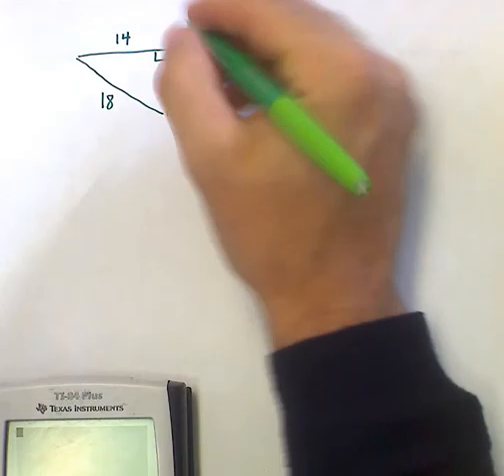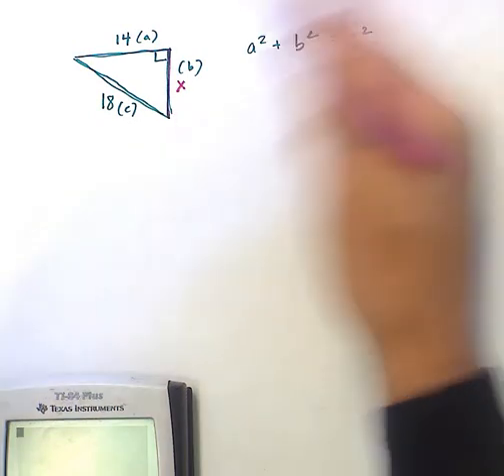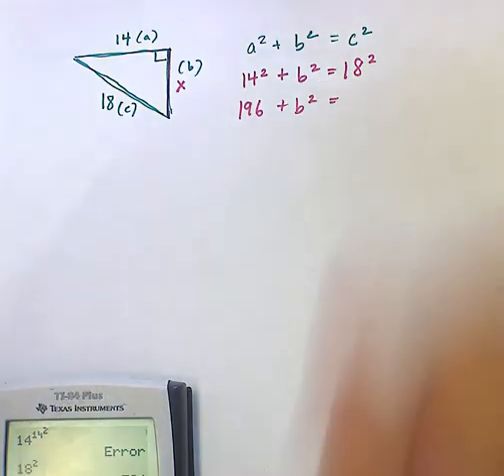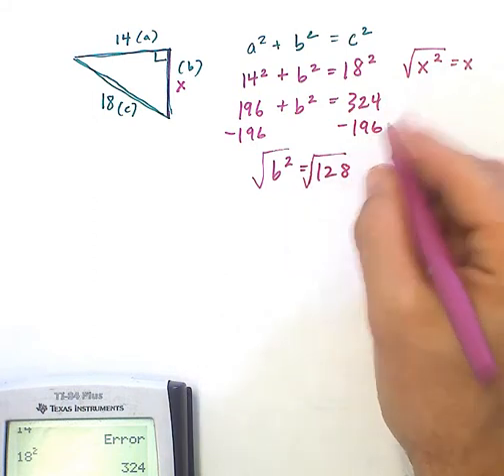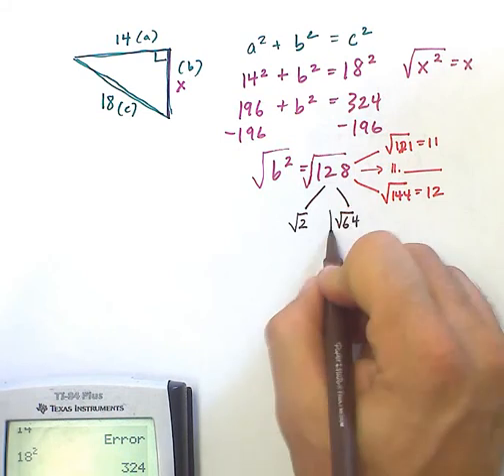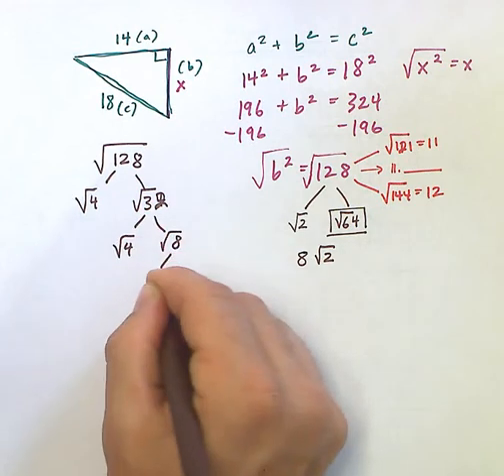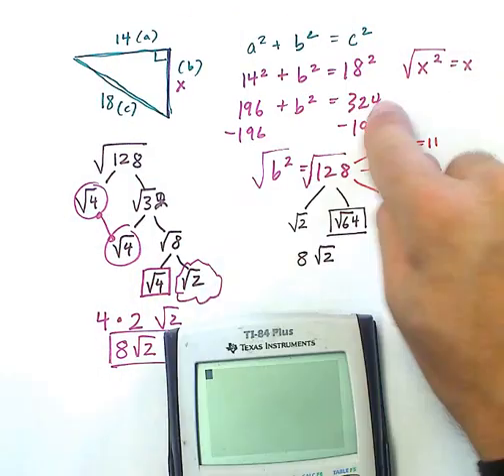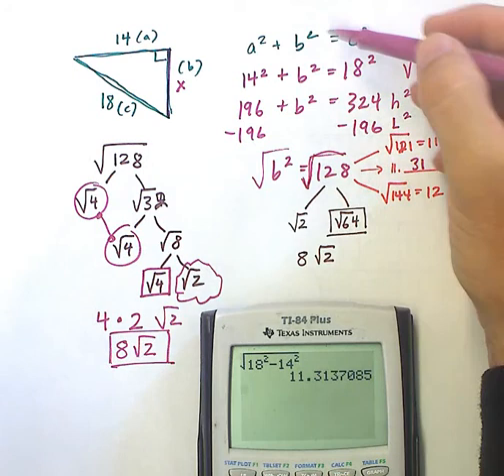How to Solve for a Leg of a Right Triangle: Calculator Included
Learn how to solve for the length of a leg of a right triangle using the Pythagorean theorem. Calculator usage included